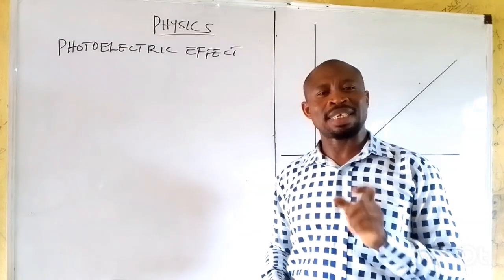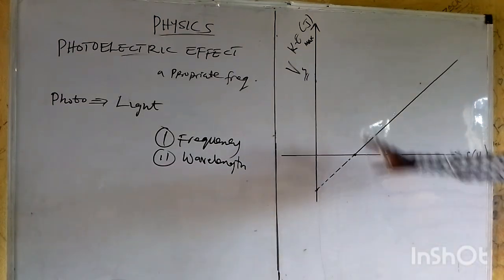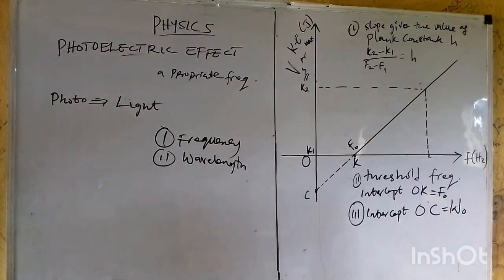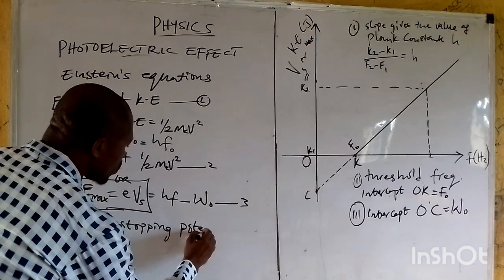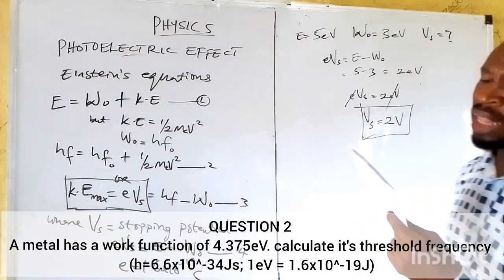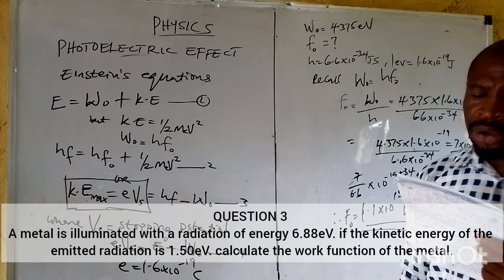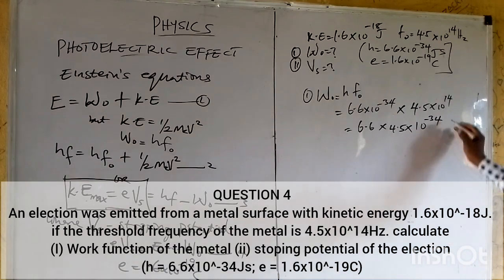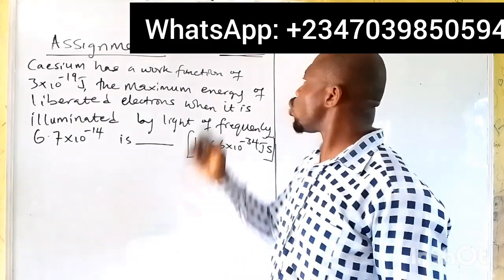Physics - PHOTOELECTRIC EFFECT for SS 3 students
This video gives a detailed explanations to the topic, Photoelectric effect with insight on atomic Physics. Solved questions were drawn from past questions on JAMB, WAEC, NECO etc. feel free to use the lesson for your private tutoring and learning.